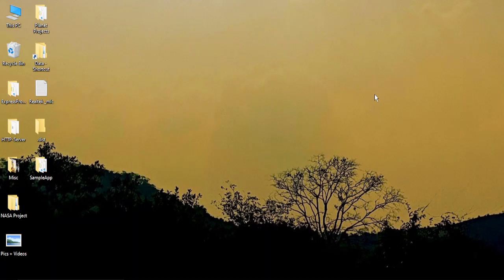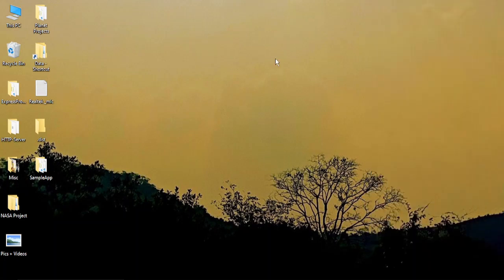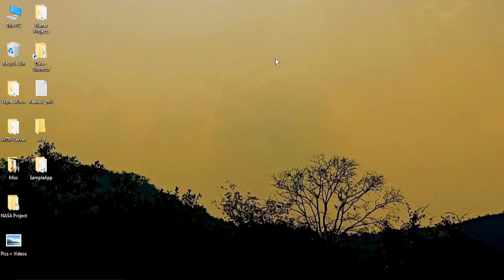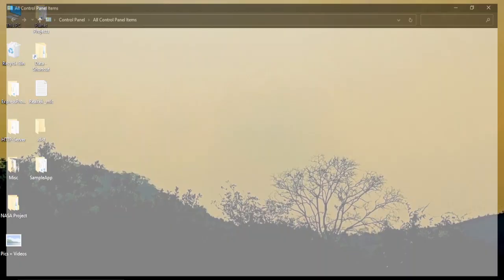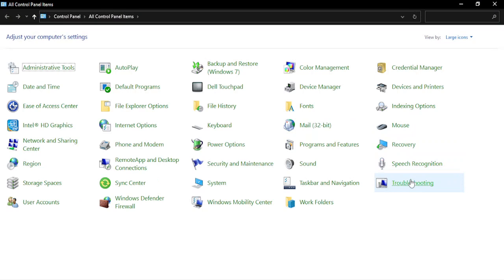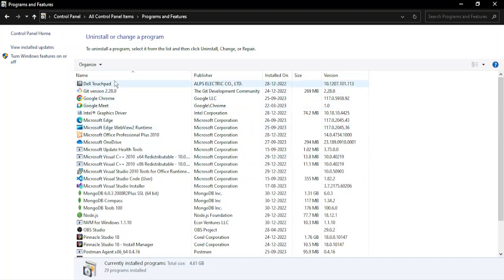How to Fix Blank Screen with only cursor issue in Windows?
In this video, we will see How to Fix Blank Screen with only cursor issue in Windows?